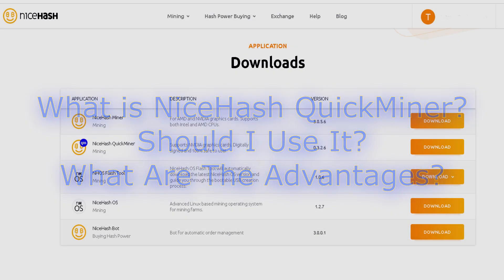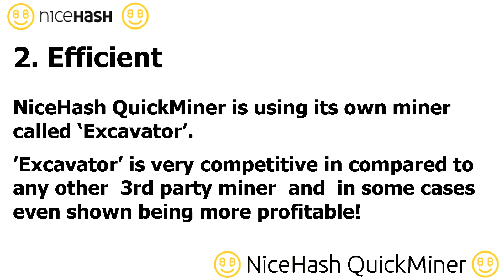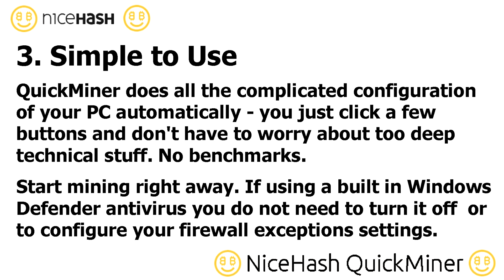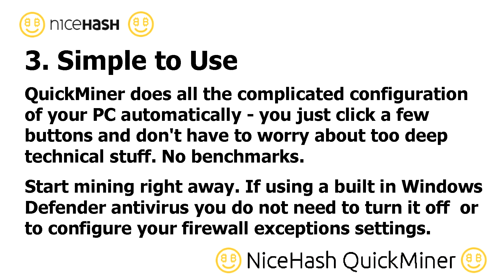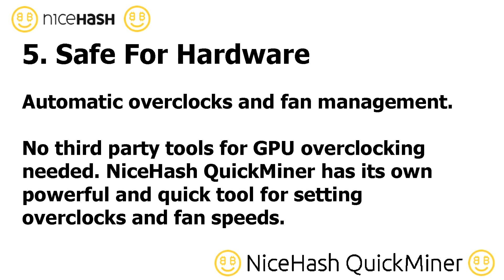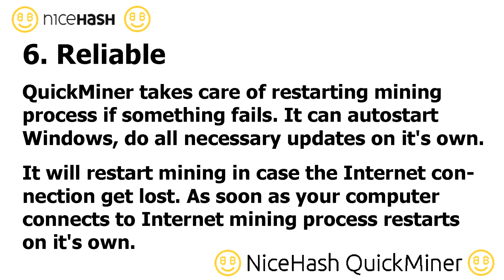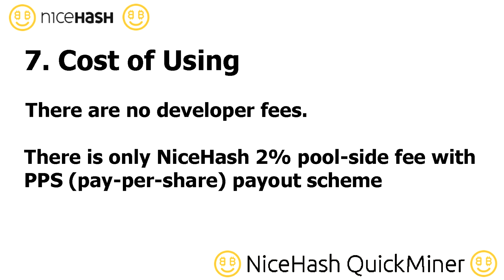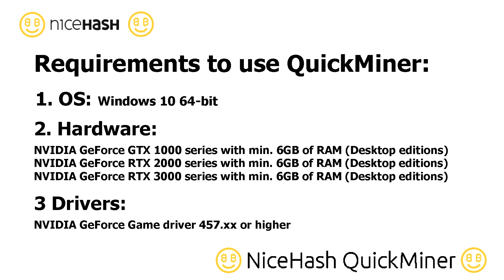NICE HASH QUICK MINER. Should You Use It? What Are The Advantages? Easy and Powerful Miner to Start.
In this video I explain what Nice Hash Quick Miner is. What it can do. What advantages it has over other miners. ***

*** This video express my own opinion based on the experience I had with NiceHash QuickMiner abilities. The video is created just to share my opinion about "NiceHash QuickMiner" and should not be considered as an advice to use the product. Please do your own research and make your own decisions deciding on your mining practices.

Peace and Love! :O)